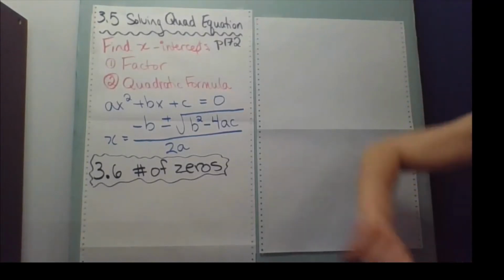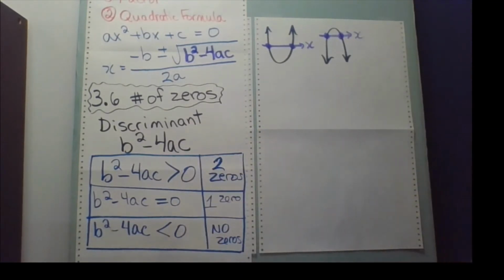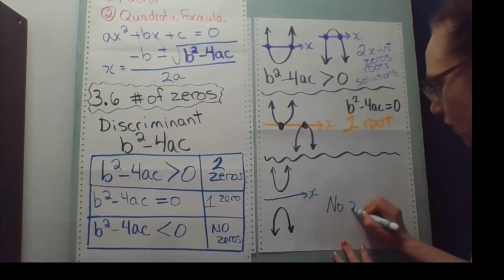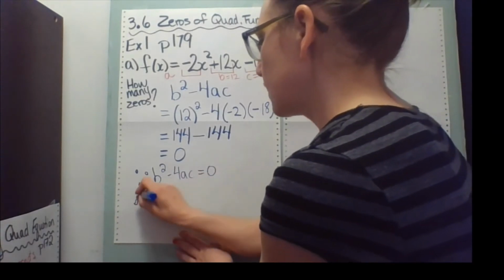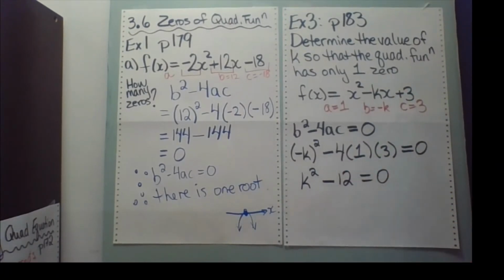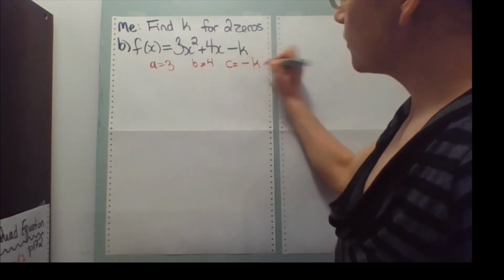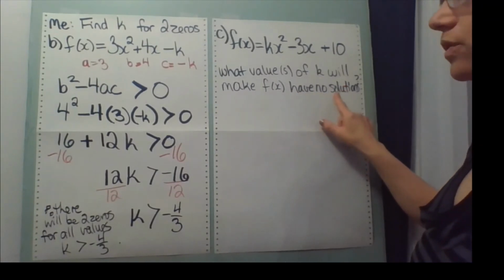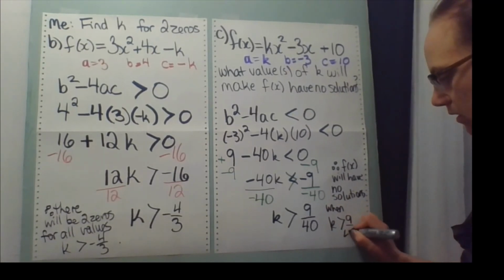MCR3U 3 6 Zeros of a Quadratic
Using the Discriminant to determine the number of roots.
Examples 1 and 3 from text, plus a few more like Example 3.